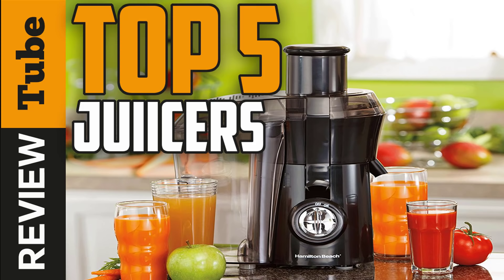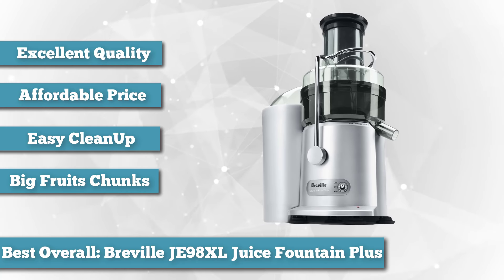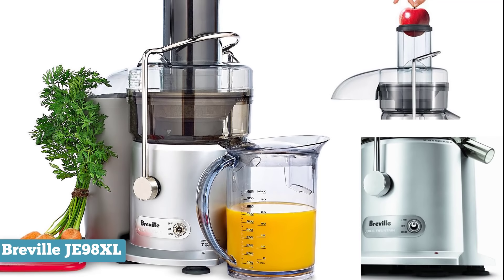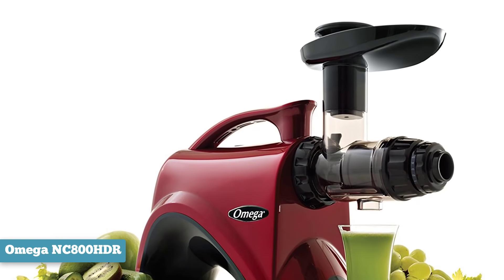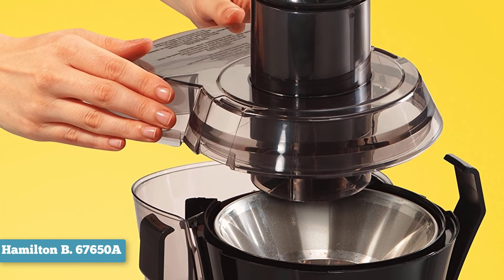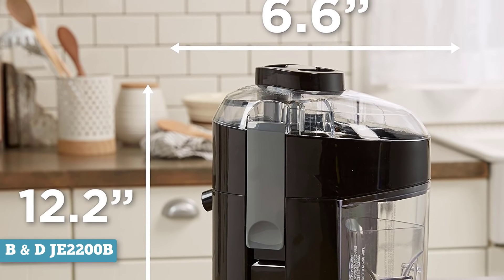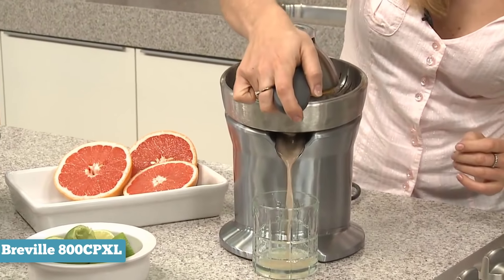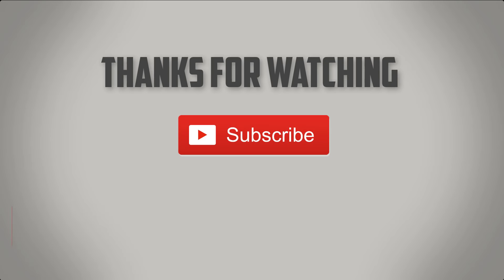✅Juicer: Top 5 Best Juicer (Buying Guide)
Juicer: Our trained experts have spent hours researching the Best Juicer
✅2. Omega NC800 HDR Juicer
✅3. Hamilton Beach 67601A juicer

To save you both time and money, we’ve narrowed it down to some of the best juicer and juice extractor brands and beginner's guide to juicing and how to juice.
find the best juicer price and the best juicer machine on the market now.
We also talk about the top masticating juicer.
Check out an in-depth review and read what other people are writing about the best juicer.

What is the best juicer
Best juicer
The best juicer
juicer